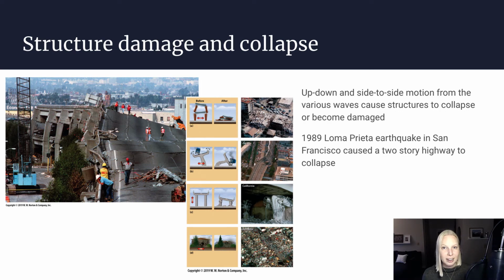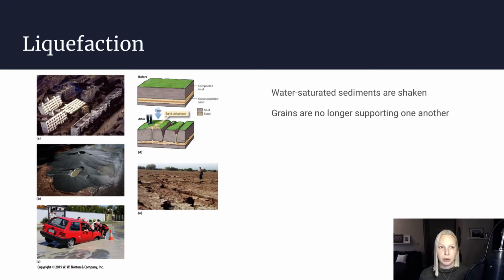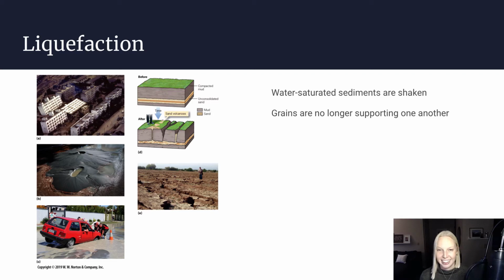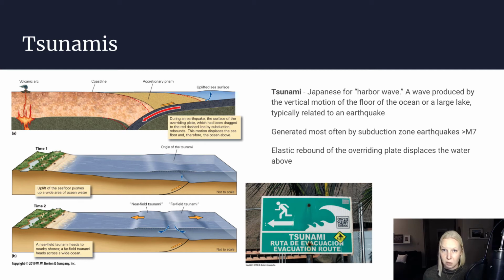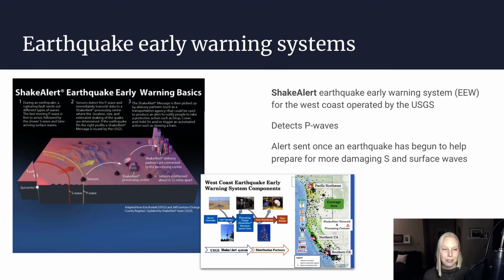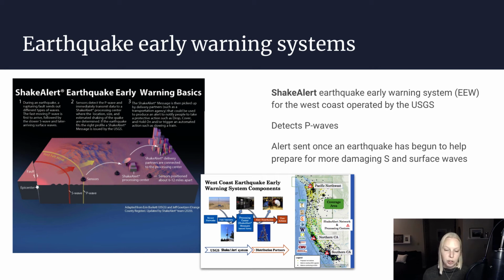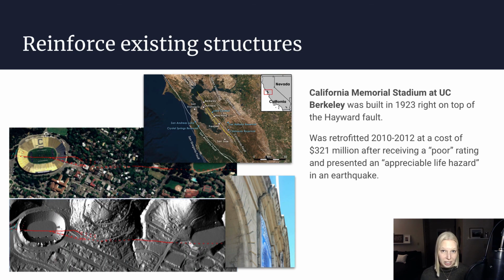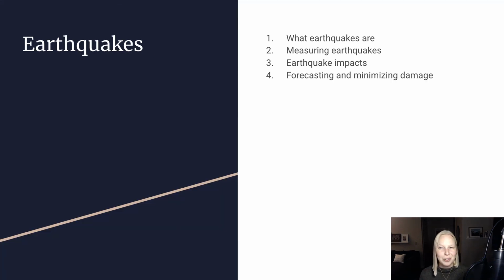Earthquakes Part 2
Table of Contents:

00:00 - Introduction
00:10 - Earthquake impacts - Damage and collapse
01:14 - Fire
02:10 - Liquefaction
04:07 - Tsunamis
06:08 - Prediction vs. forecasting
09:43 - Earthquake early warning systems
11:26 - Learning about risk
12:28 - Building construction
13:13 - Building reinforcement
15:00 - Recap

ABOUT ME:
👋 I’m Allison, a structural geologist and Earth Science educator in Northern California. I help college students and geology enthusiasts understand the processes that shape our planet. 🌎

MY TECH:
📷Camera: Canon M50
🎙️Microphone: Blue Yeti X
📀Software: Camtasia 2022

MY FIELD GEAR:
🥾Boots: Lowa Renegade
🎒Backpack: Osprey Sirrus 36 or 24
🧭Compass: Brunton northern hemisphere
More gear recommendations here!